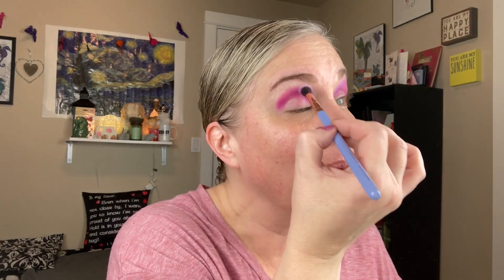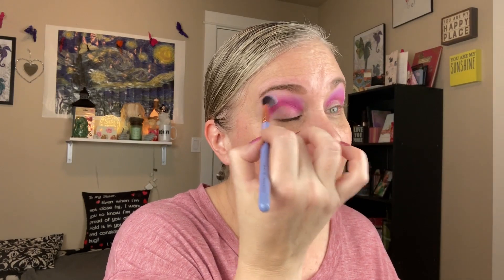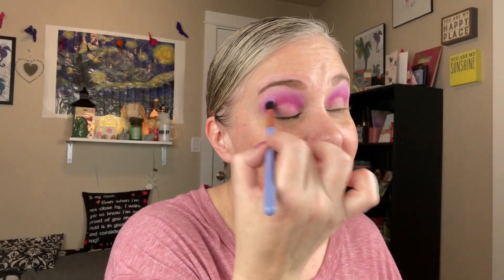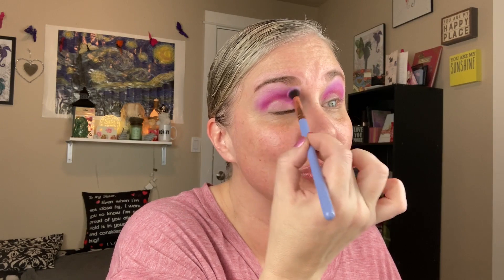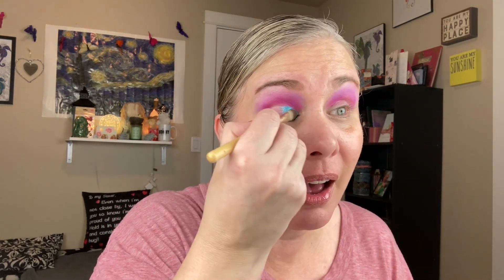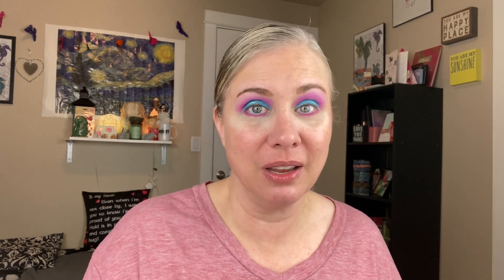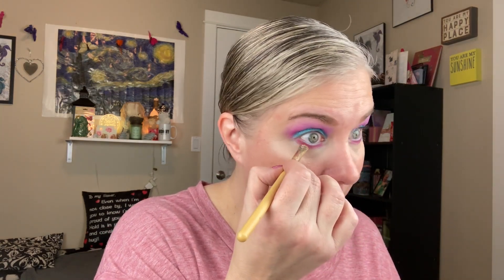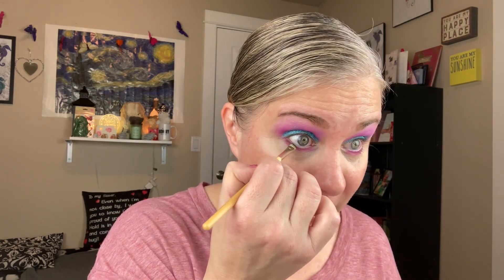We're back! 80's Pop Culture collab with Andi! Using the Pinky Rose Cosmetics 80's Baby palette!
Hey there!  In today's video, I'm collabing with my best girl, @AndiDoesStuff1973!  We're going to be answering some questions I came up with, all about 80's pop culture.  We've done similar collabs in the past and have gotten some very positive feedback and thought we'd keep it going. We're using the Pinky Rose Cosmetics 80's Baby palette... Andi sent me this palette to use for this video.  I always love to collab with Andi.  She's truly amazing and such a dear friend.  She recently reached 1K subscribers and I couldn't be happier for her.

Here are the questions Andi and I answered (if you have a channel, I'd love to see you do this!  Make sure to tag Andi and I so we can watch and listen to your answers):
What are your memories of the following 80's games/toys:
1.) Fashion Plates
2.) Lite-Brite
3.) Barbies
4.) Cabbage Patch Dolls
5.) Pound Puppies
6.) Care Bears
7.) Tinkertoys
8.) My Little Pony
9.) Teddy Ruxpin
10.) Shrinky Dinks
11.) Slinky
12.) Operation Game
13.) Monopoly
14.) Life
15.) Connect Four

What were your fave from the 80's:
1.) Perfume
2.) Game show
3.) Family pasttime
4.) TV show heartthrob
5.) Movie star
6.) TV sitcom
7.) Clothing brand
8.) Activity with friends
9.) Family TV show
10.) Saturday morning cartoon
11.) Fast food restaurant
12.) Makeup brand
13.) Outfit
14.) Vacation spot
15.) Pair of shoes

Did you have a:
1.) Walkman
2.) Trapper Keeper
3.) PeeChee folders
4.) Rubik's cube
5.) Garbage Pail Kids stickers
6.) Scratch-n-Sniff stickers
7.) Members Only jacket
8.) A mullet
9.) Neon clothes
10.) Holey jeans
11.) Atari
12.) Slap bracelets
13.) Big League Chew bubblegum
14.) Swatch Watch
15.) Legwarmers

Thank you so much for taking time out of your day or night to watch this video.  It means the world to me!  I can't wait to see you again in my next video but in the meantime, take very good care of yourself, be well, safe, happy!  LOTS OF LOVE!! XOXOXO